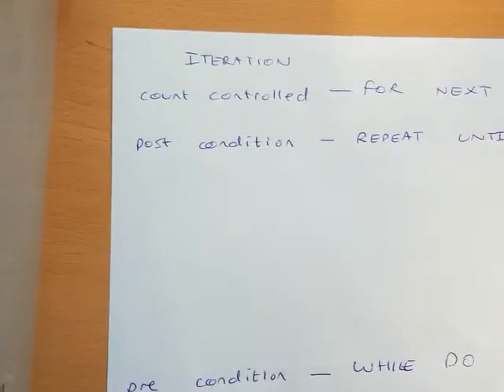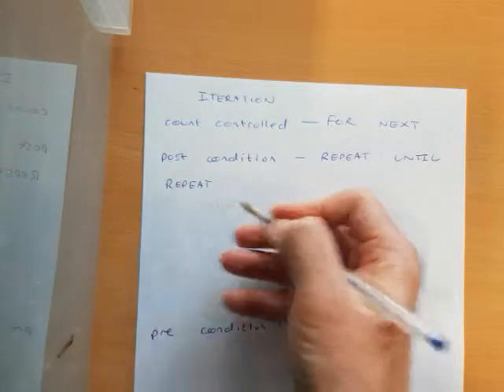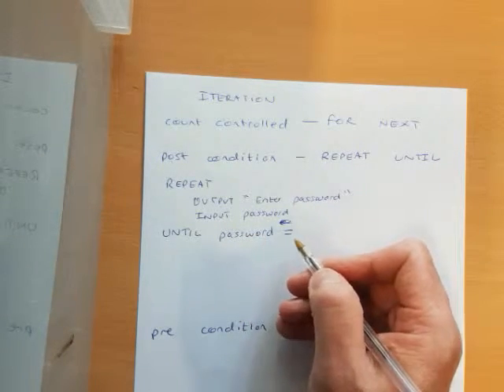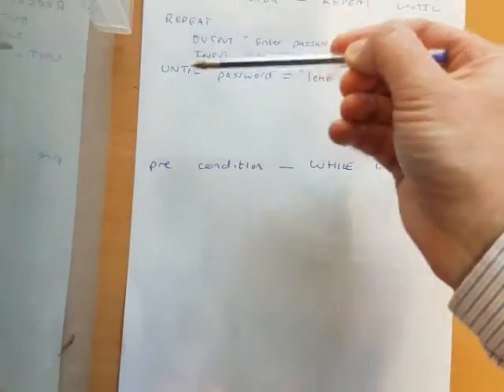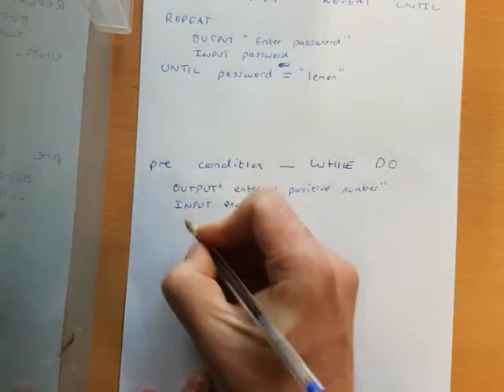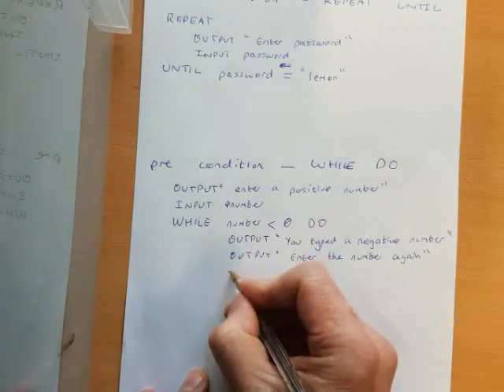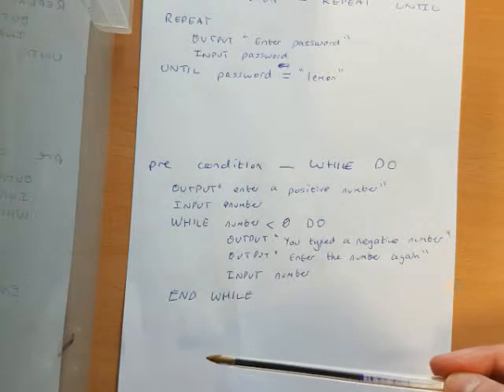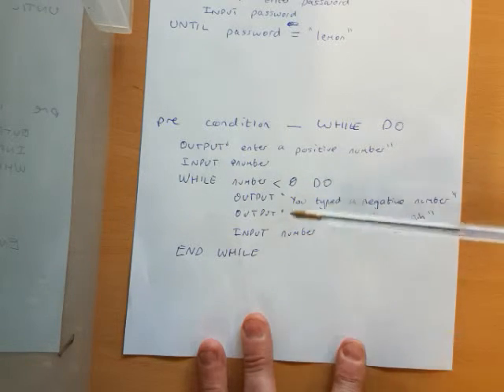*PSEUDO CODE* Iteration - Post condition (REPEAT UNTIL) and Pre Condition (WHILE DO)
Happy Coding!